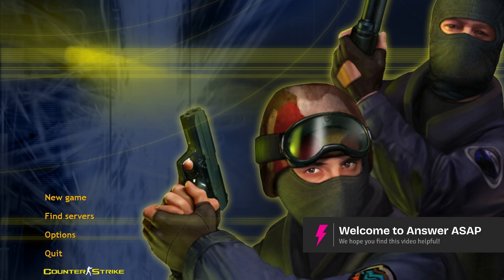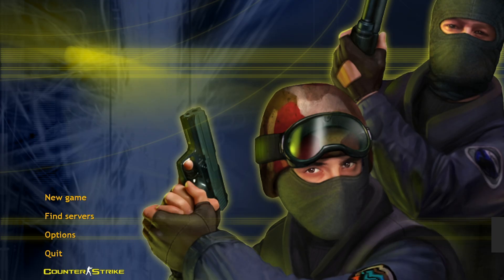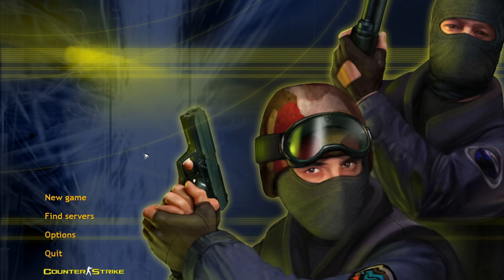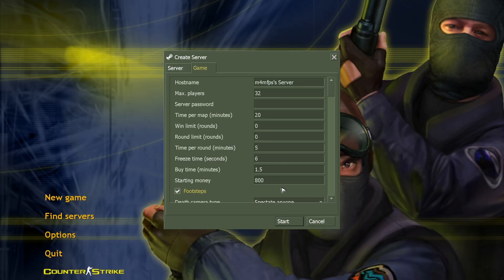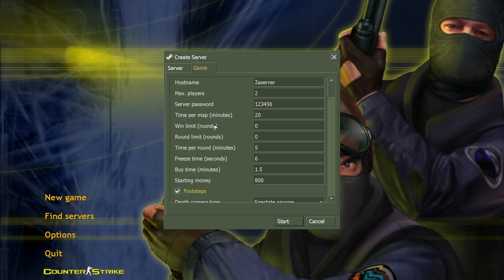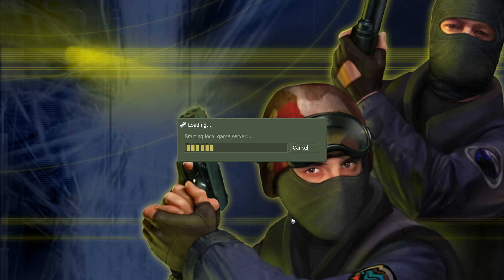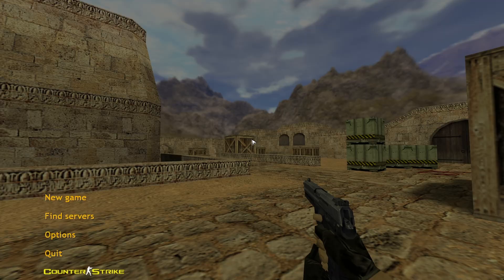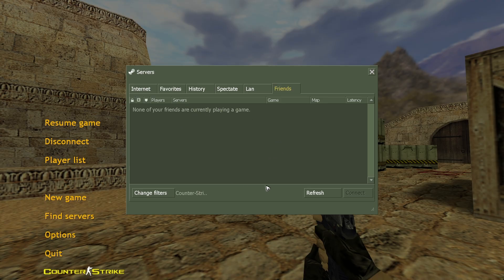How to CREATE Counter Strike 1.6 SERVER (Step by Step) 2025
Learn how to create your own Counter Strike 1.6 server so you can host matches and play with friends online. Please consider liking the video and letting us know if you have any comments, ideas or questions, we really appreciate any feedback! We have plenty of other tutorials on our channel so come and see if we can help you with anything else :)